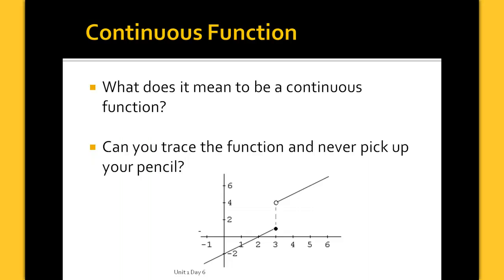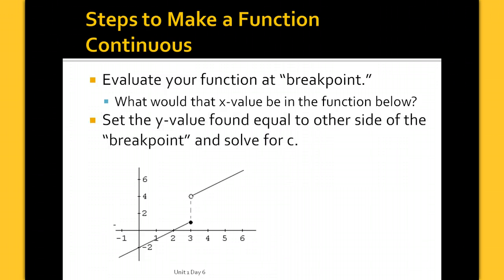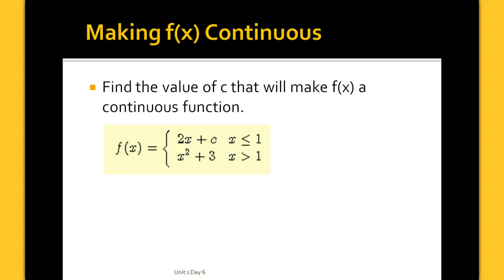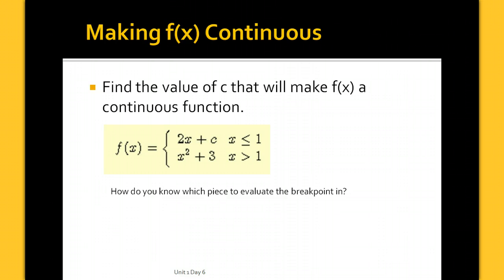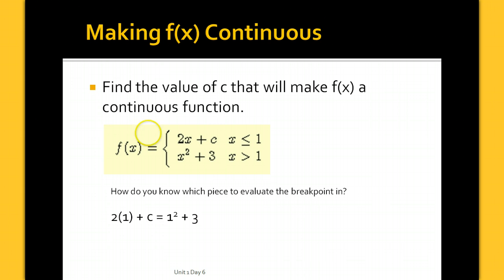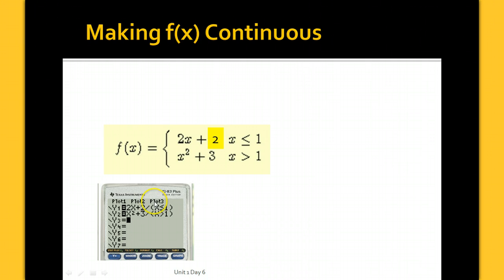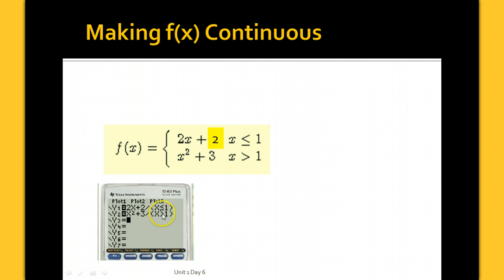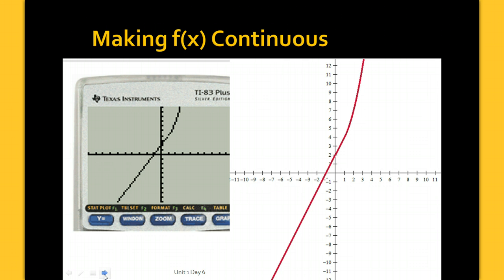Unit 1 Day 6: Filling the Holes and Closing the Gaps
Find a value of C that will make a function continuous.